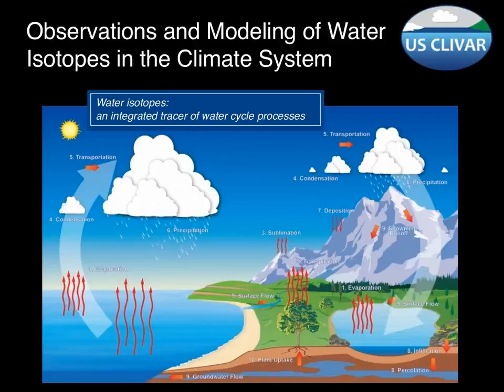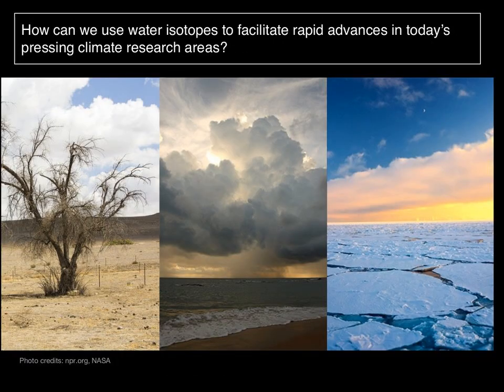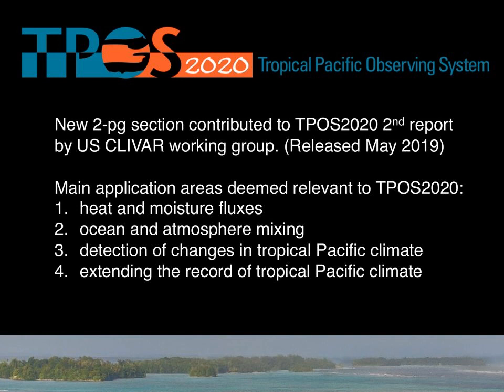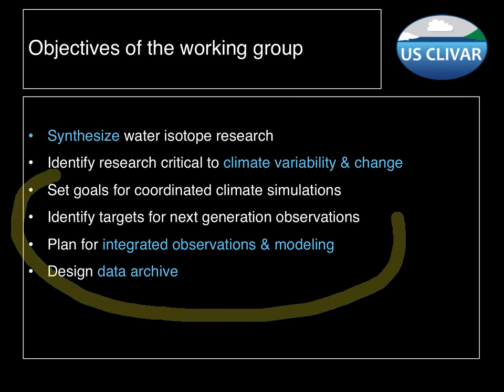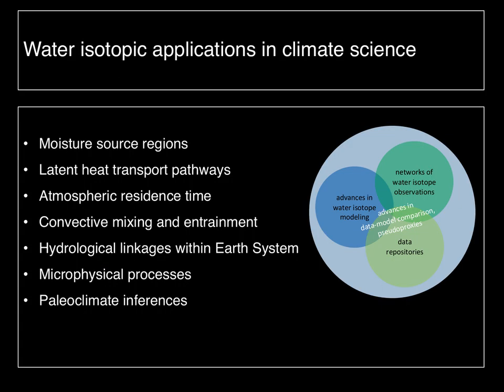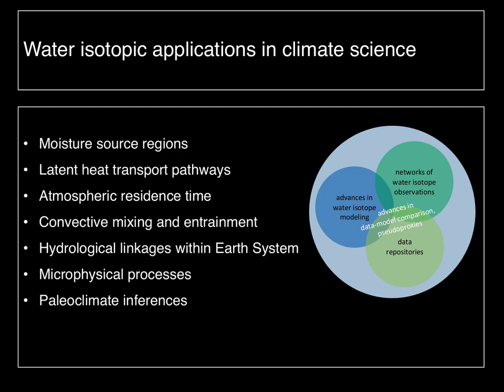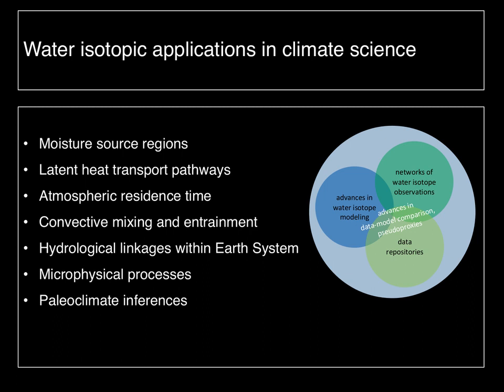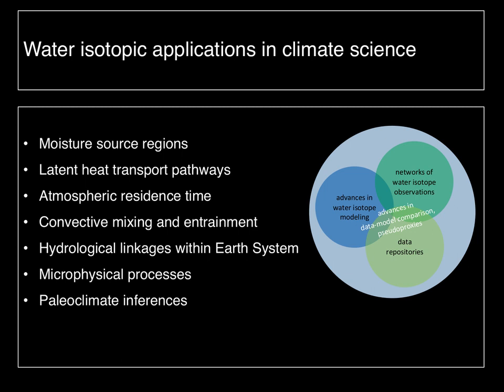Water Isotopes Working Group Pre-Summit Webinar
Part of the Pre-Summit Webinar Series for the 2019 US CLIVAR Summit. Kim Cobb (Georgia Tech), David Noone (Oregon State University) and Adriana Raudzens Bailey (NCAR), co-chairs of the Water Isotopes Working Group provided an update on activities and future plans for the Working Group in preparation for the 2019 US CLIVAR Summit.